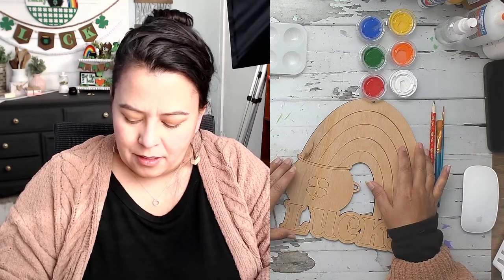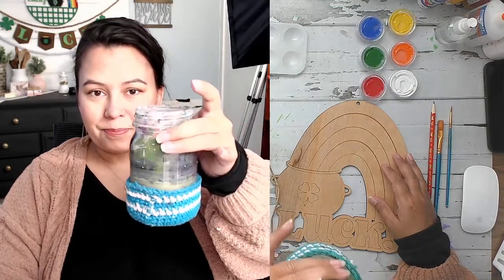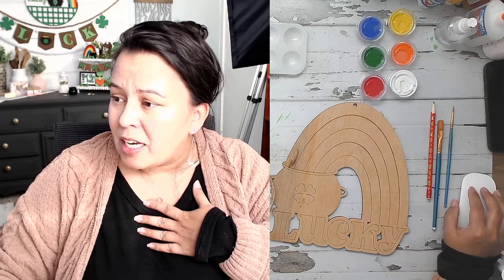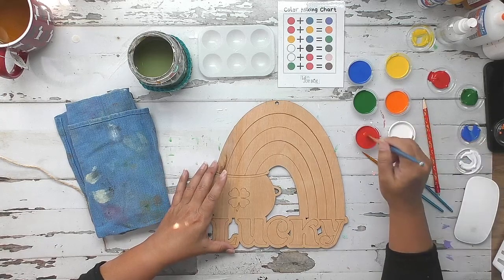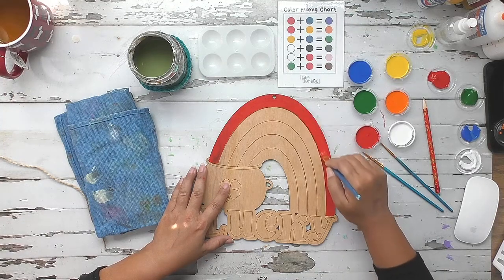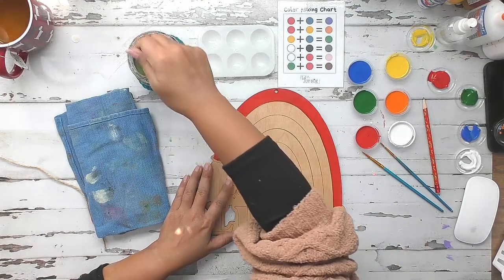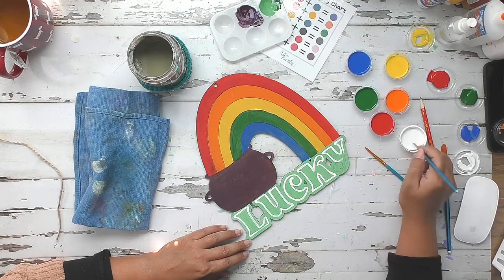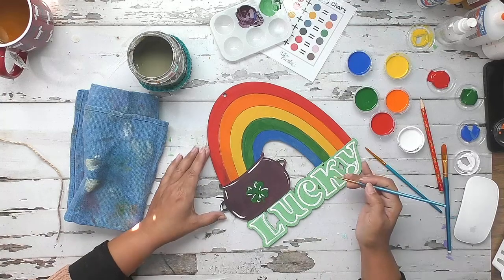Lil' Joy Box March Door Hanger Tutorial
Join Byrdie as she guides you to paint your own door hanger.

Lil' Joy Box is for the lil’ artist who loves creating and loves showing off their work! If you are interested in joining our membership opens the 15th-19th of every month.